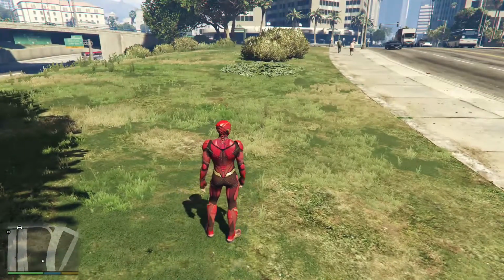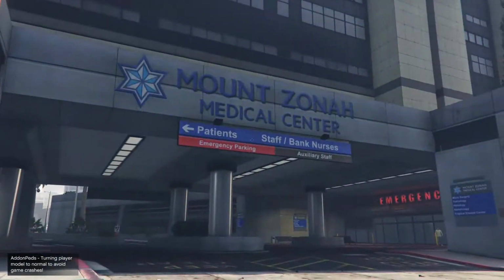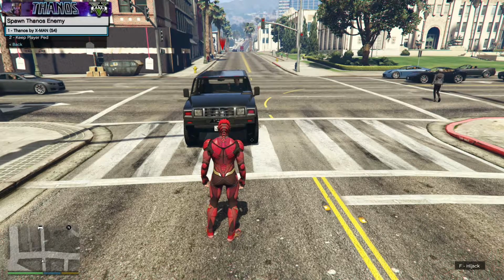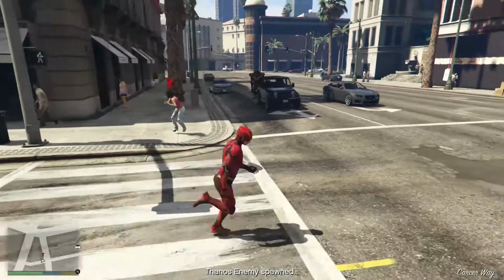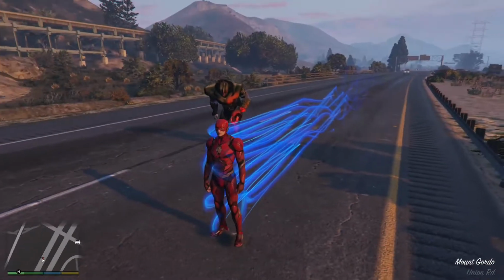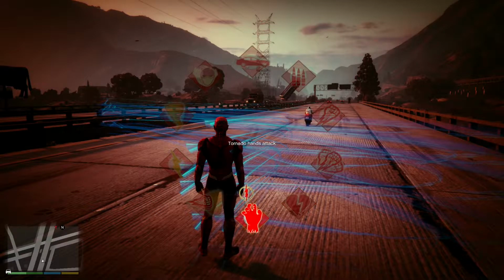THANOS FASTER THAN FLASH IN GTA 5!? | gta 5 mods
Hey g'day everyone! Today I'm gonna fight with Thanos for the Flash in GTA 5!